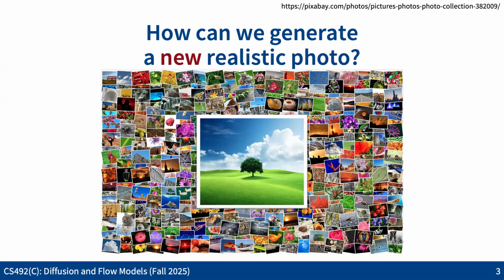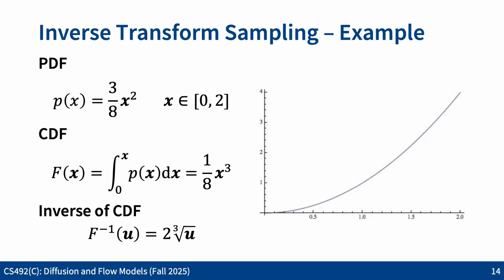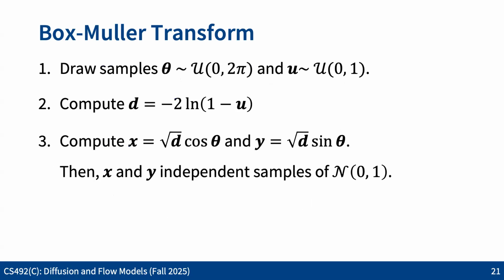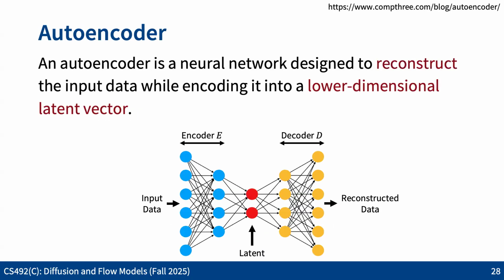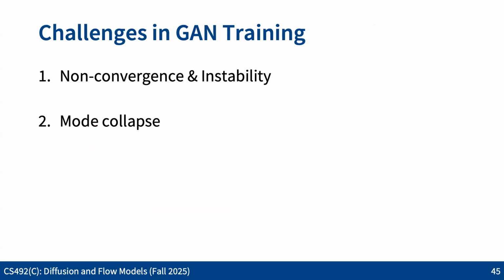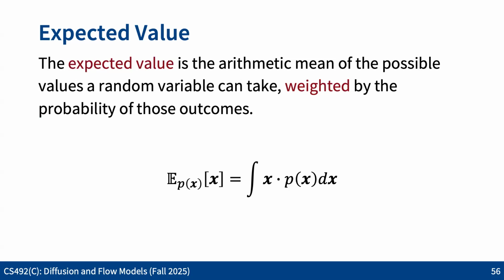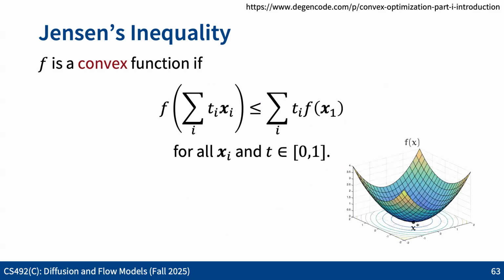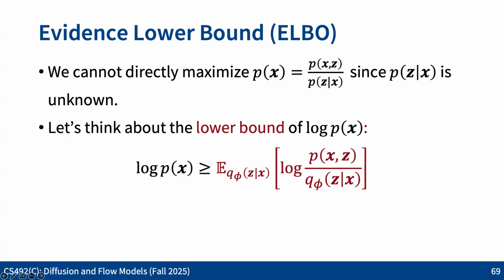Lecture 02: Introduction to Generative Models (Diffusion and Flow Models, Fall 2025, KAIST)